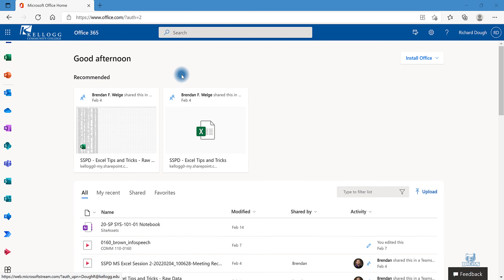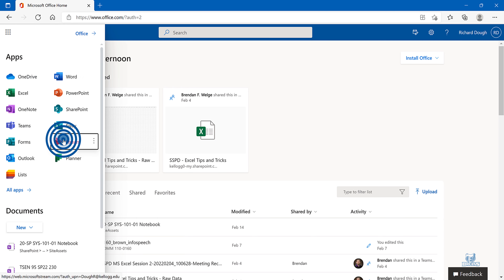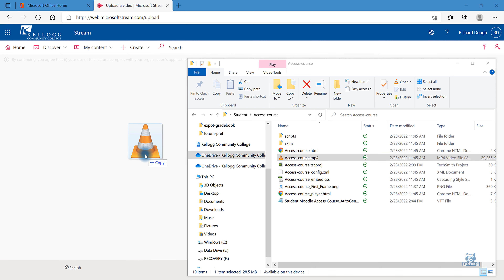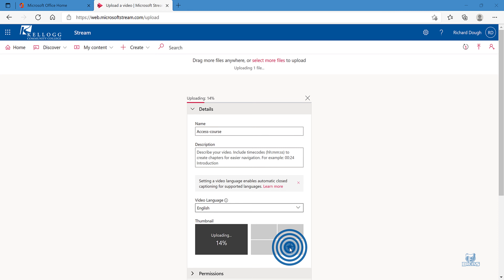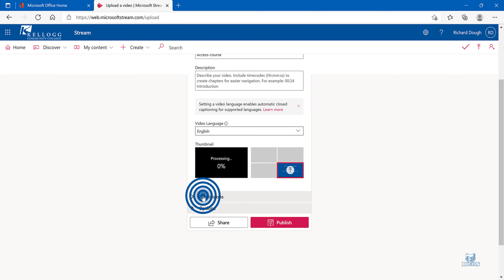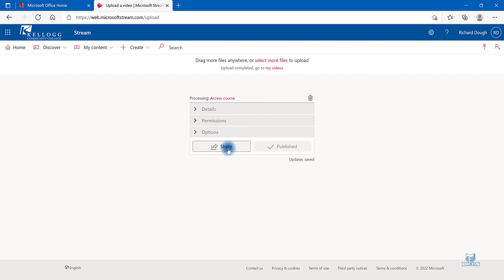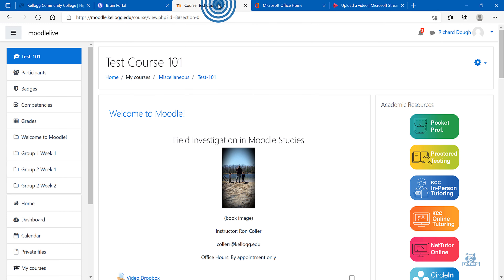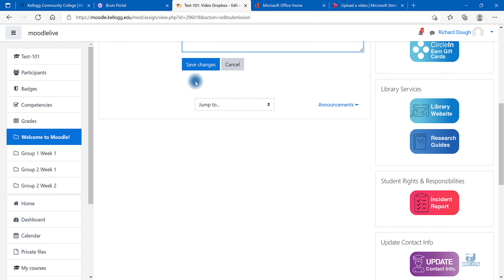Microsoft Stream Video Upload & link to Moodle Assignment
How to upload a video using a computer to Microsoft Stream and link the video out to a Moodle Assignment